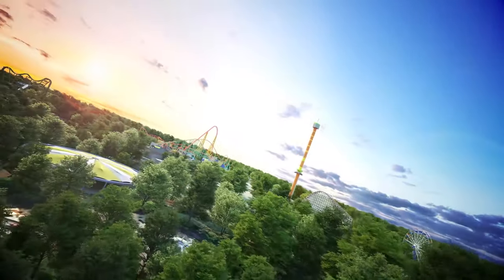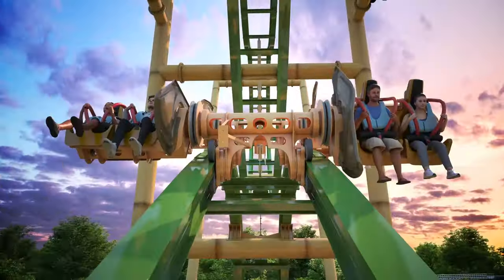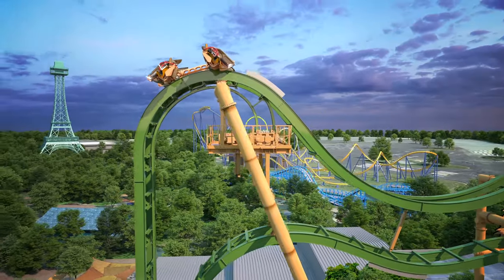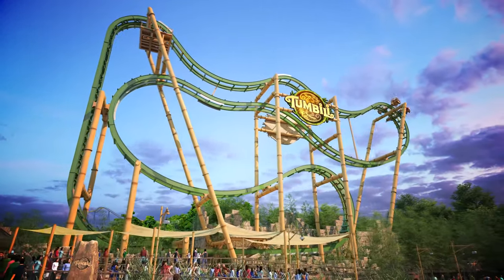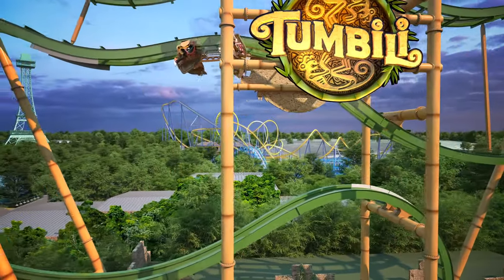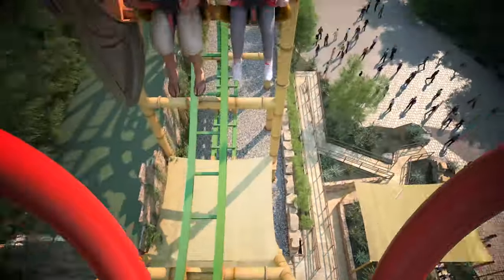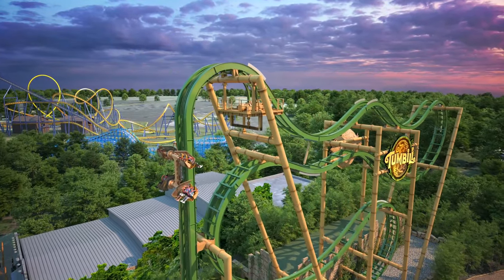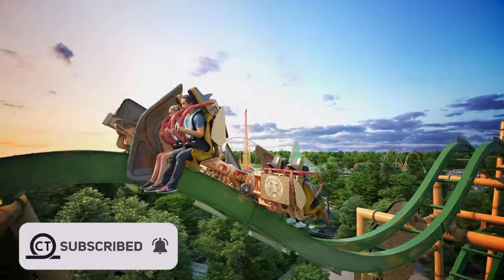Is Tumbili The Right Fit For Kings Dominion? | Coaster Discussion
Is Tumbili The Right Fit For Kings Dominion? That is what I am discussing in todays video… my first unscripted Coaster Discussion!

EQUIPMENT:
iPhone 11 Pro Max (Video)
DJI Osmo Mobile 4 Gimbal
Sony a6500 w Sony 18-135 mm lens
GoPro Hero 9 Black (POV Camera)

HAVE ANY QUESTIONS SEND IT TO